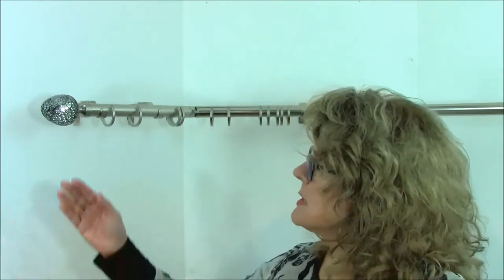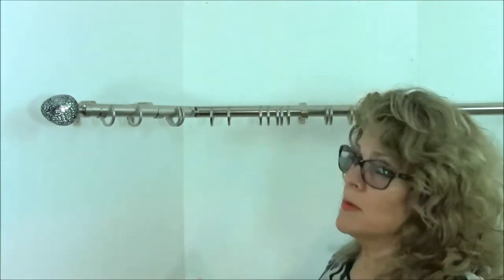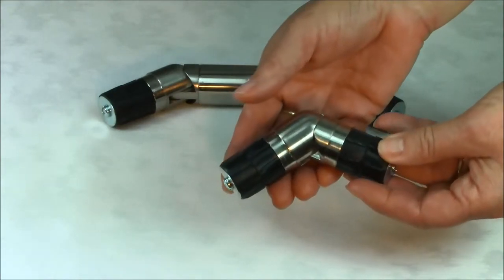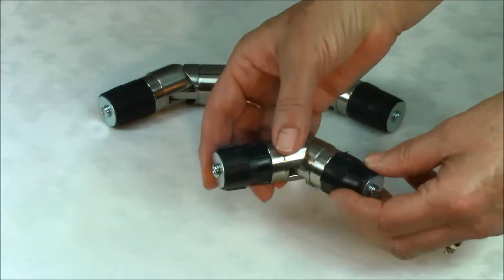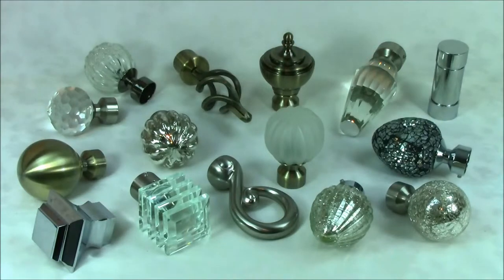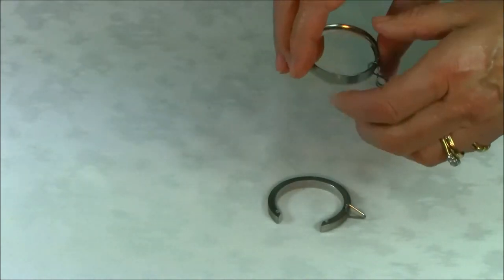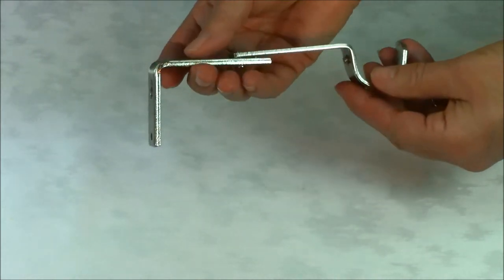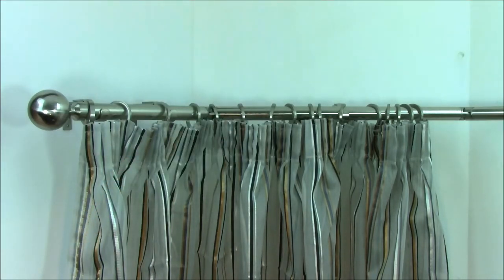MIX AND MATCH BAY WINDOW POLES - YOUTUBE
The curtain pole shown in this video is the Speedy Alexia bay window pole. It is part of our extensive range of bay window poles. Please follow the link to view our full range

The Speedy Alexia curtain pole is available also as a standard curtain pole for straight windows. This will allow matching curtain poles to be used in rooms that have both window types.